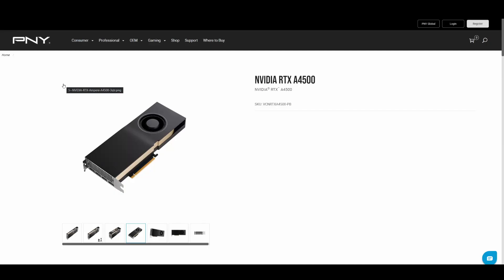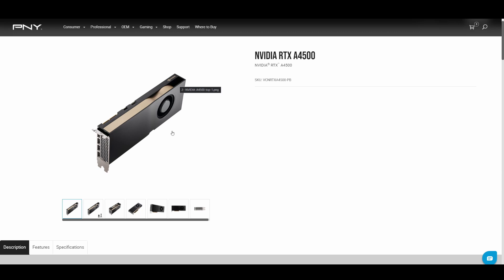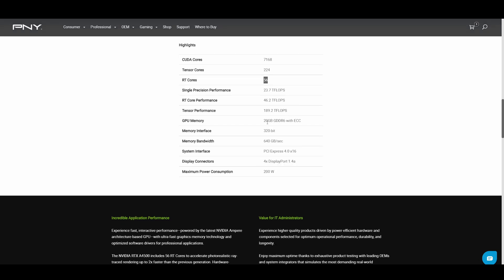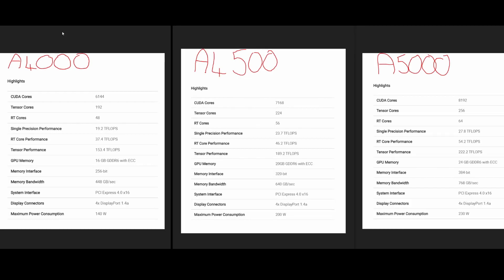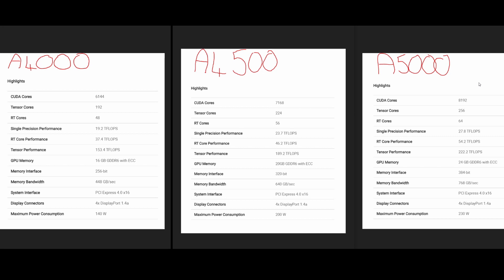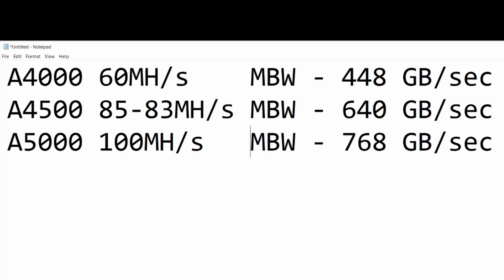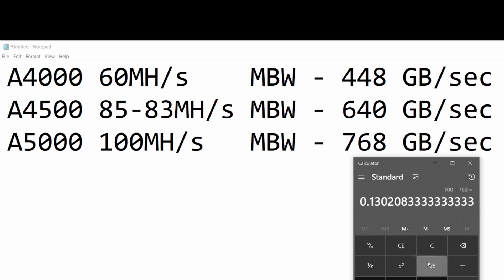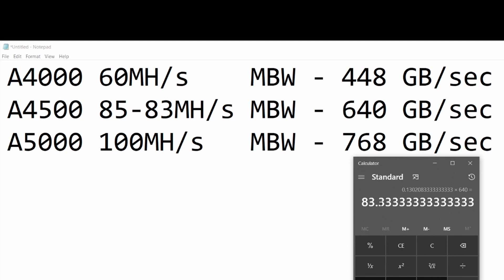RTX A4500 85MH/s Mining ETH │Is A4500 the New Mining KING ??? │RTX A4500 Mining Hashrate │ A4500 ETH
Does the RTX A4500 achieve 85MH/s?? Will it be the new Efficiency Mining King ???
All is discussed in the vid. RTX A4500 coming to shop near you soon. Enjoy ;)

Your donations help to create and improve content on the channel.

or
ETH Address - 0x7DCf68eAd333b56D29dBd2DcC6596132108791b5